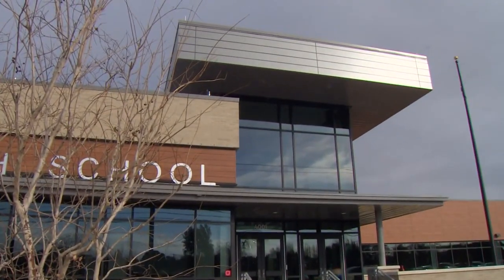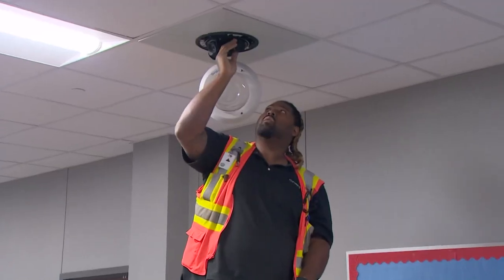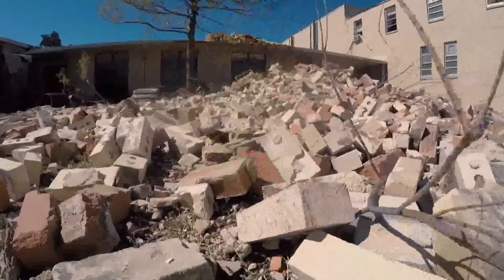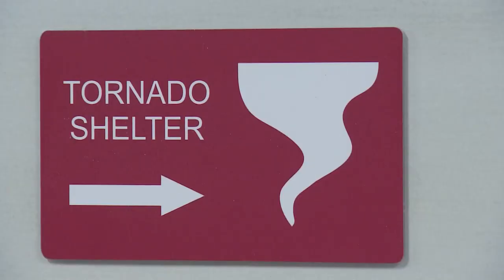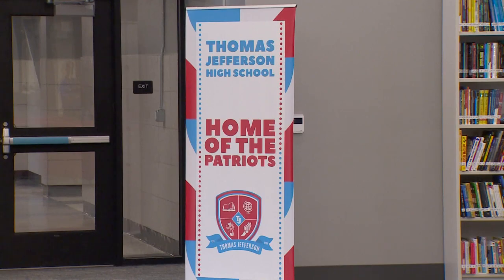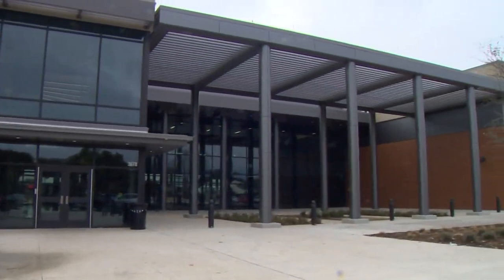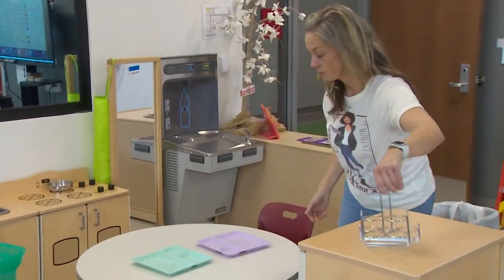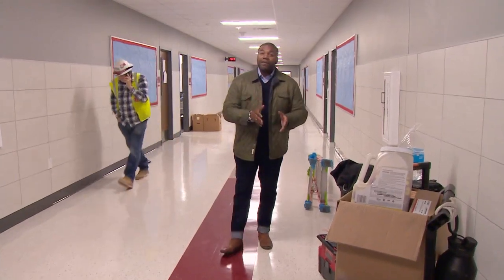Dallas' Thomas Jefferson High School readies to reopen after remodel in wake of 2019 tornado strike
After being struck by an EF-3 tornado in 2019, Thomas Jefferson High School is finally ready to unveil its state-of-the-art upgrades and facilities.